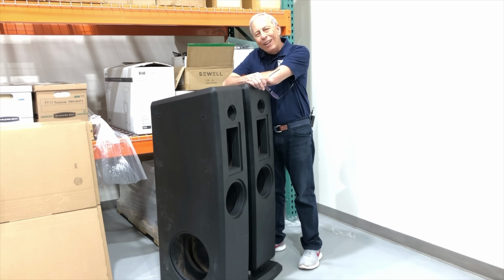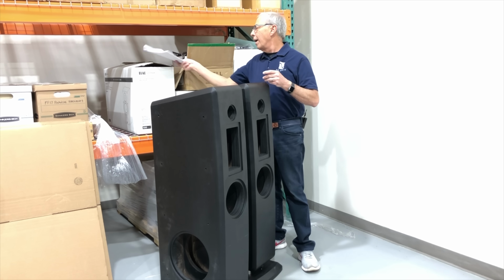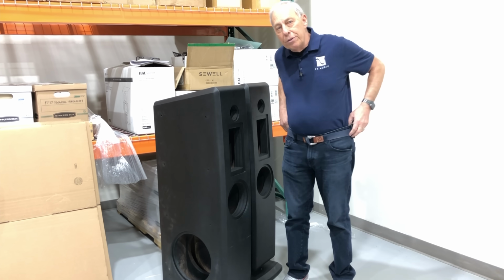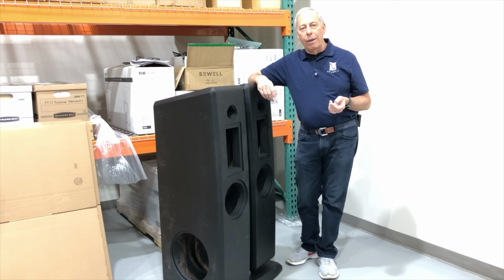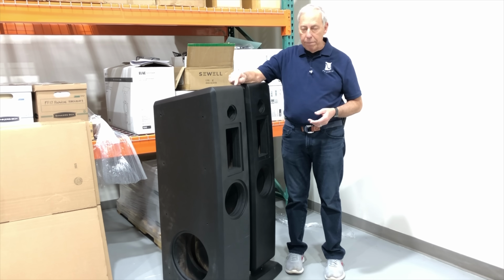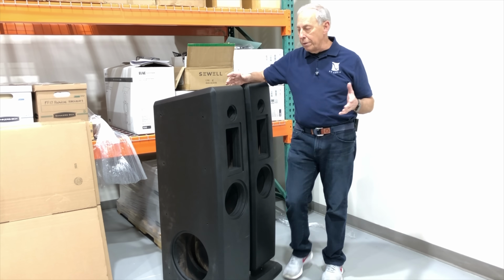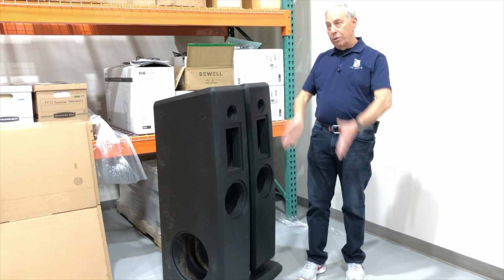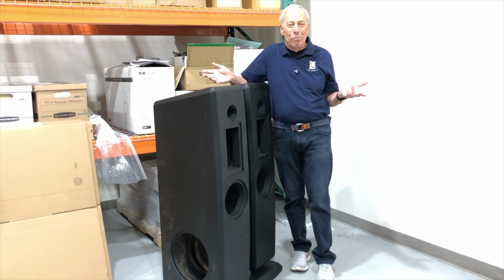The importance of speaker enclosures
Some believe the speaker enclosure is more important than the speaker's drivers and crossovers. Is it true? Have a question you want to ask Paul?